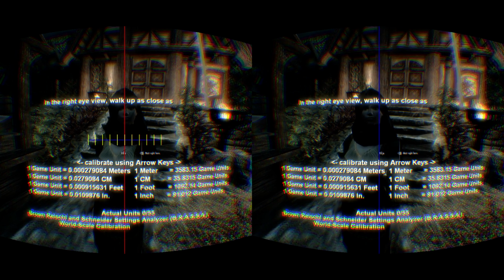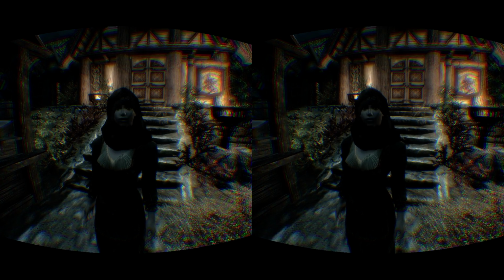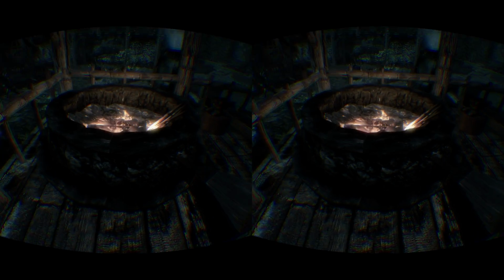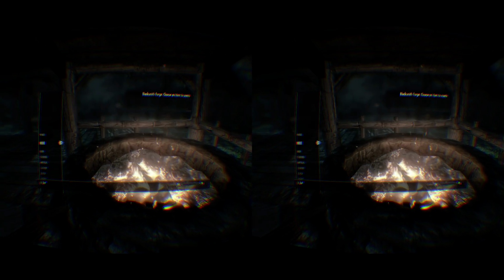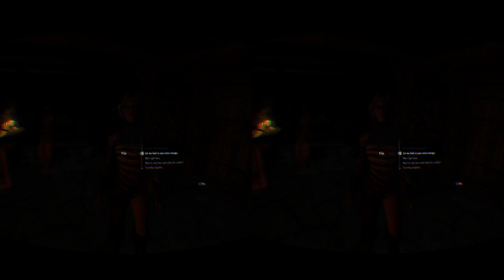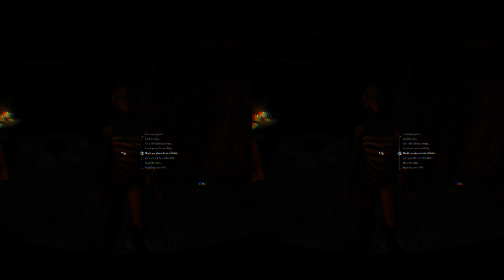SKYRIM VR Oculus Rift DK2 HEAVILY MODDED AND STABLE EP4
Started to get the main quest going to enable Dragon Combat with Dragon Combat Overhaul and Damage Multiplier enabled, New mods featuring Immersive Creatures Picked up Vilja, and made our way to Helgan to initiate the coming of Dragons.